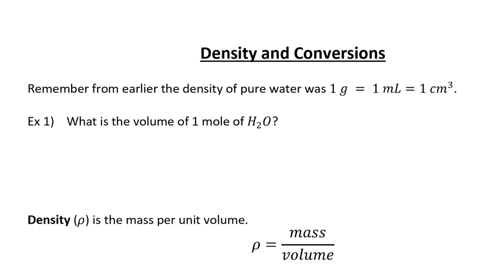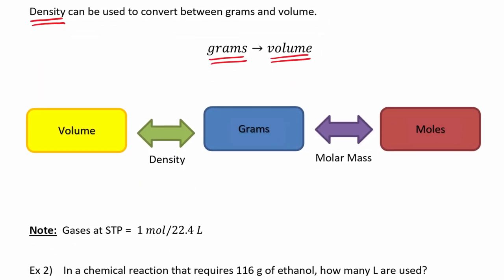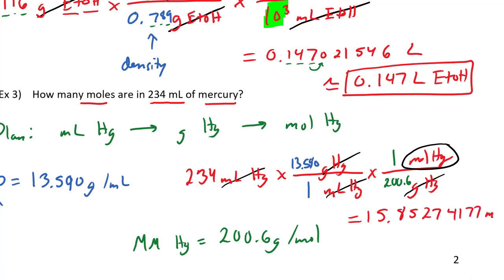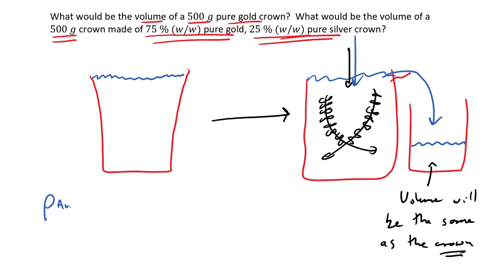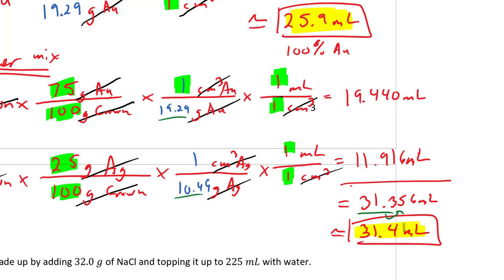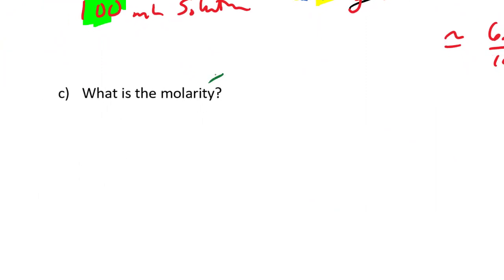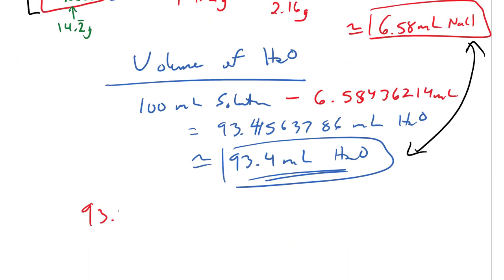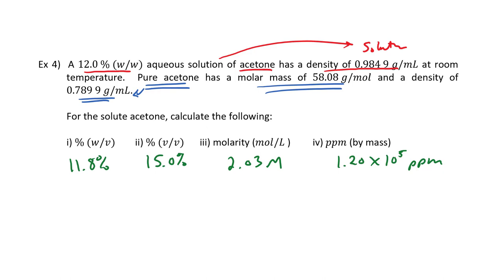MTH171 - Lecture 46 - Density & Conversions